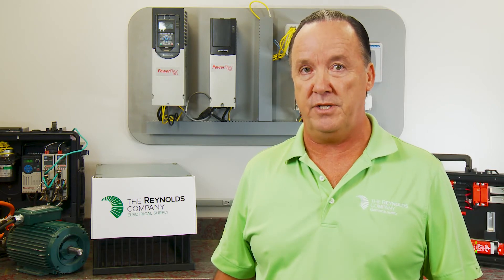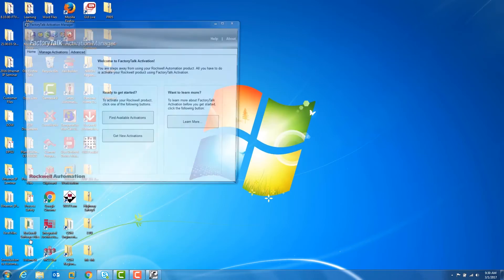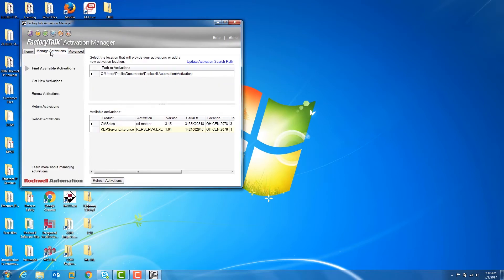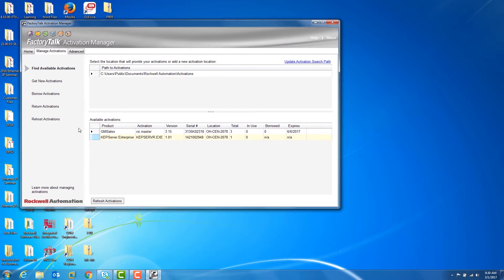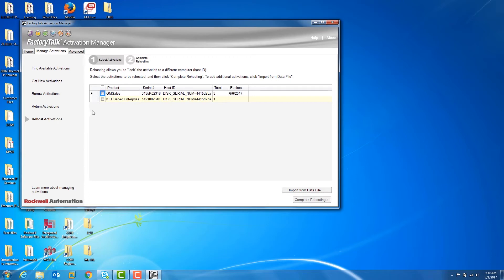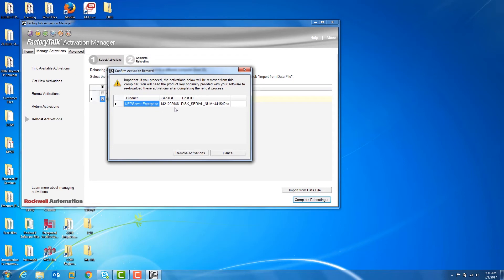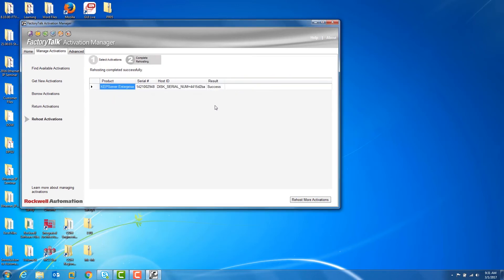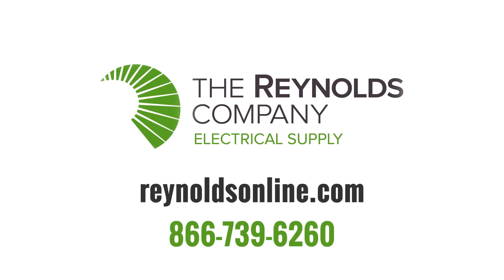Rehosting FactoryTalk Activation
Roger McClary, automation specialist with The Reynolds Company, introduces Brian Smith from McNaughton-McKay, who will show you how to rehost a FactoryTalk® activation from Rockwell Automation.